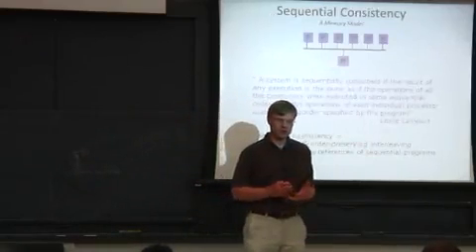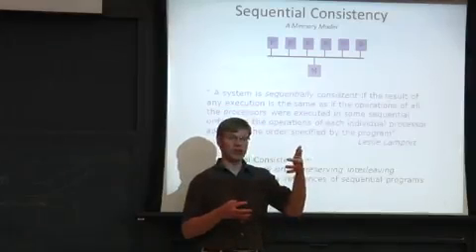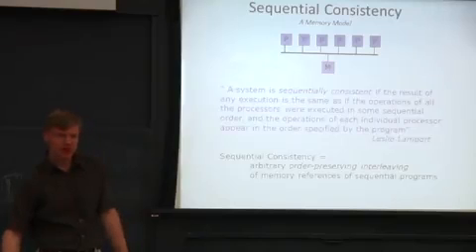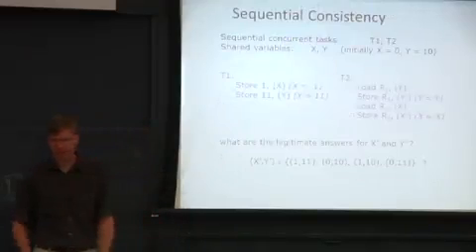1 Sequential Consistency Review